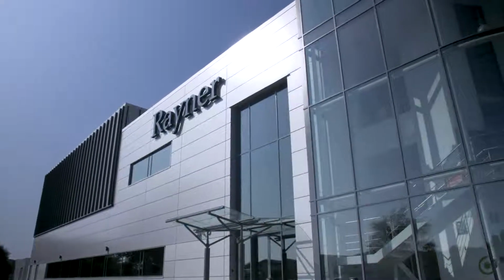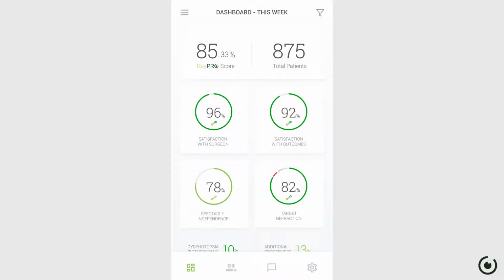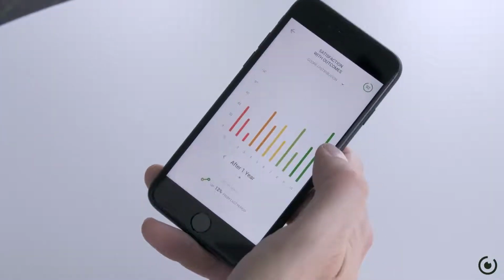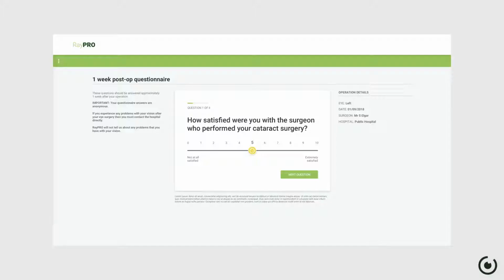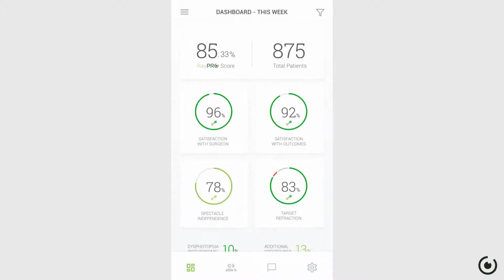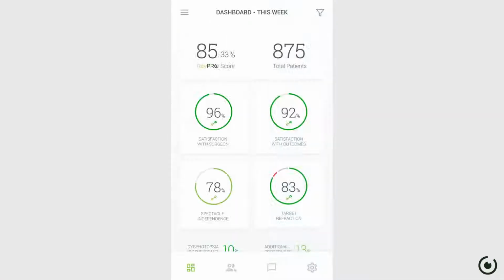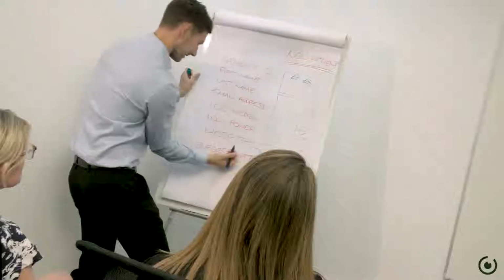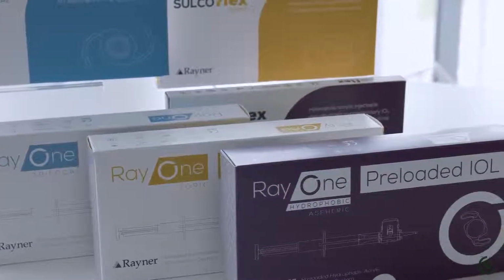RayPRO - an introduction with Tim Clover, Rayner CEO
Learn about RayPRO, a free mobile and web-based digital platform for Rayner IOL customers that collects insightful cataract Patient Reported Outcomes (PROs) over three years.